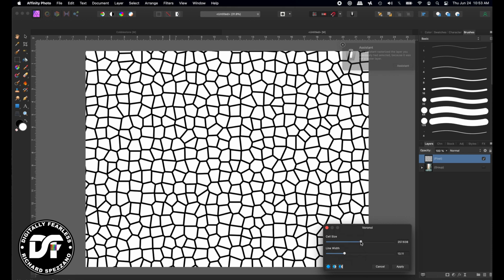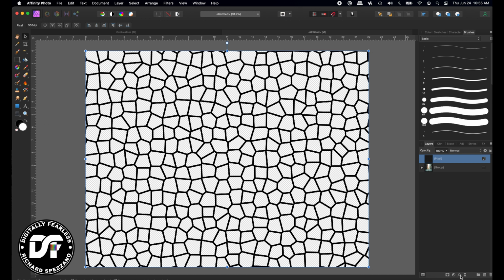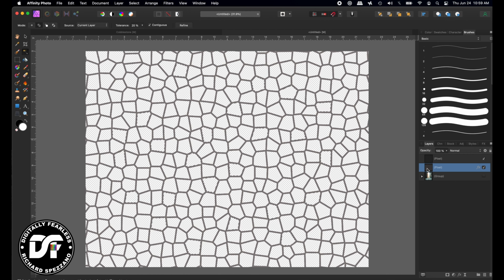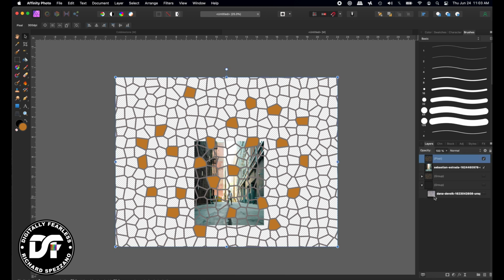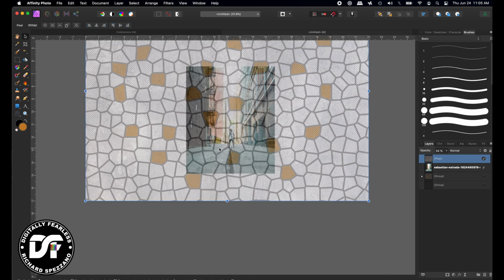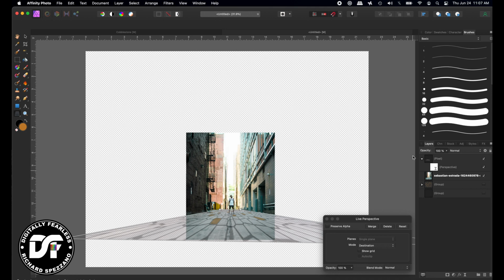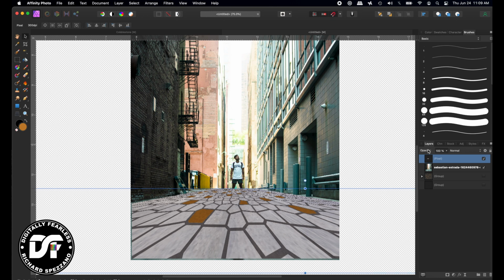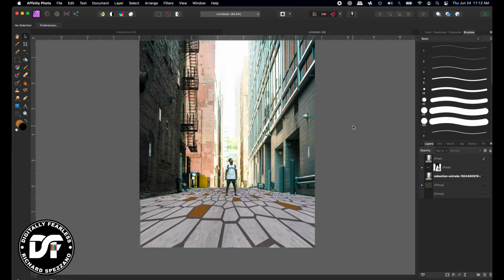Flagstones Photo Manipulation Affinity Photo Tutorial beginner.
Flagstones Photo Manipulation Affinity Photo Tutorial beginner. I show the basics, but you can enhance it by adding shadows and more masks. This tutorial uses veronoi, erase white paper noise and texture.

Digitally Fearless YouTube Channel:
Youtube.com/c/digitallyfearless